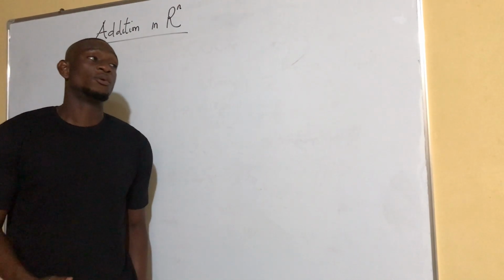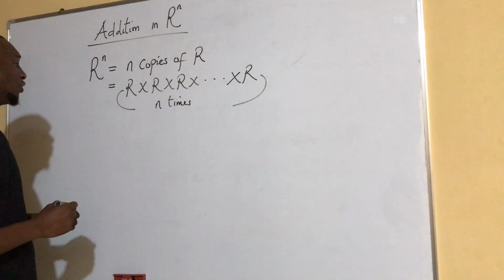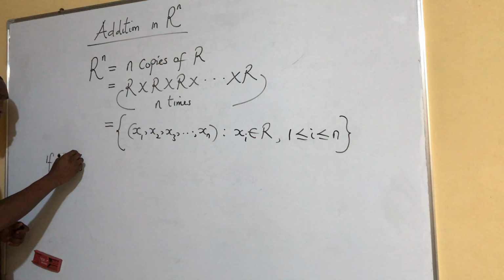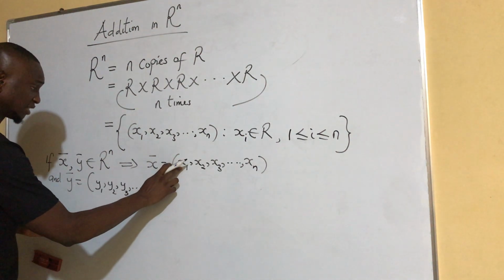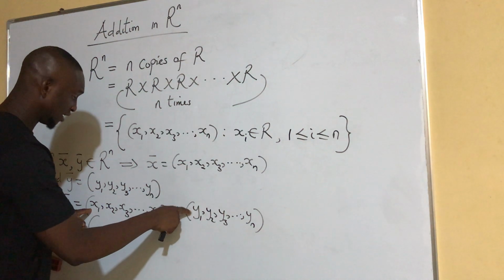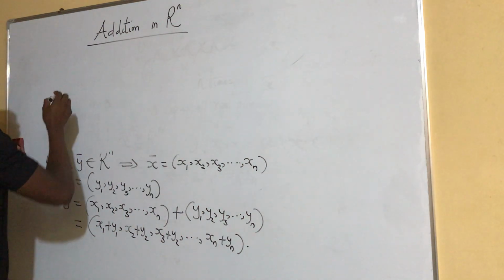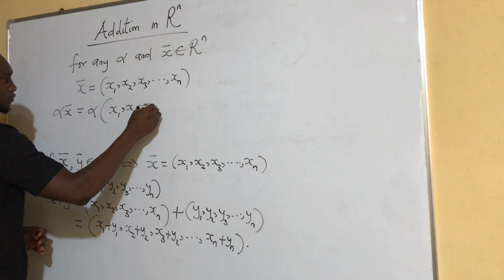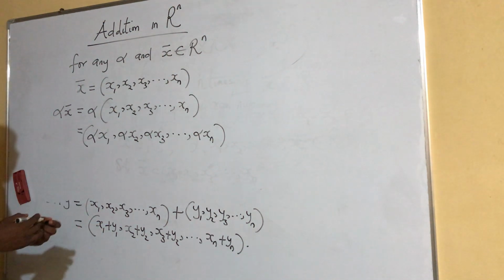9 August 2023